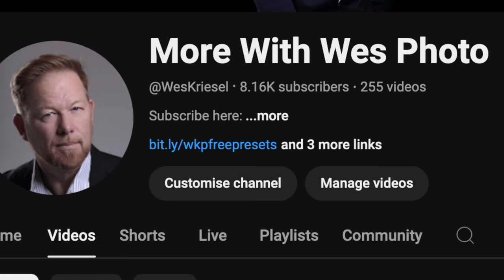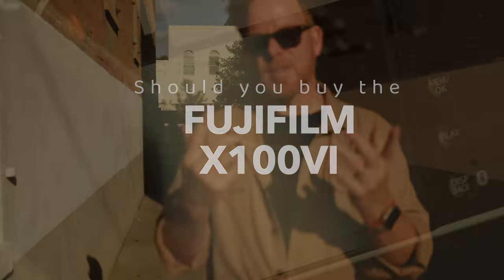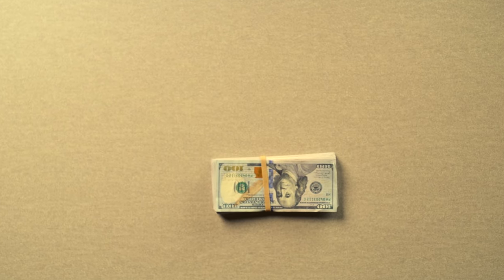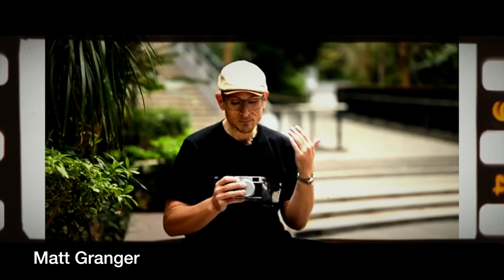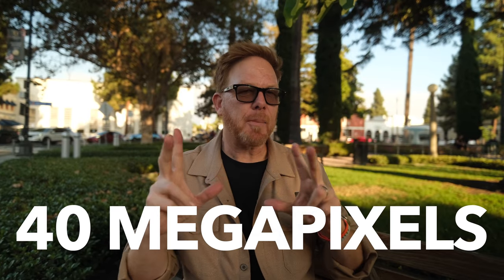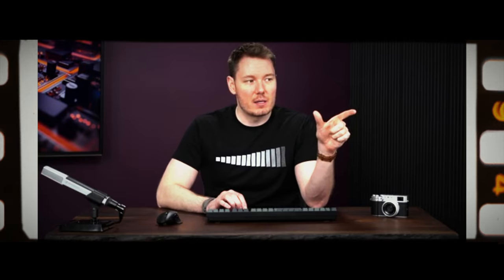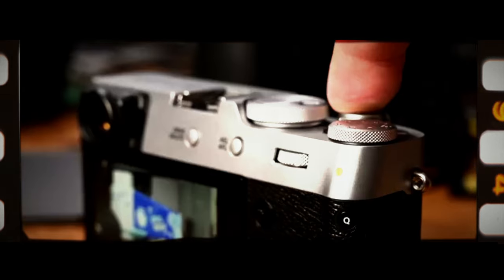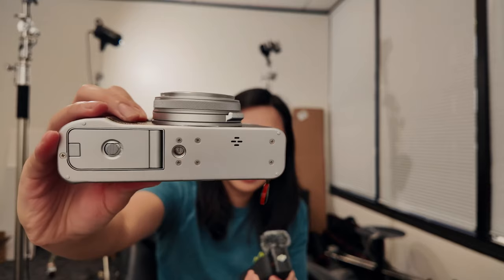Don't Buy the Fujifilm X100VI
Does the the Fujifilm X100VI live up to the hype? In this video, I dive into the greatest hits of reviews from popular YouTubers like Kai W, Matt Granger, and Gerald Undone, plus my own personal experiences with the X100V series.

The Fujifilm X100VI is one of the most highly anticipated cameras, but does it live up to the hype? In this video, I dive into the greatest hits of reviews from popular YouTubers like Kai W, Matt Granger, and Gerald Undone, plus my own personal experiences with the X100V series. We cover everything from the 40-megapixel sensor and improved autofocus to the quirks like that infamous rolling shutter and flimsy tilt screen.

Is the X100VI the perfect street photography companion, or just a beautiful camera with some baggage? I’ll take you through the good, the bad, and the why did they do that? moments. If you're thinking of picking one up, make sure to watch before you spend your cash!